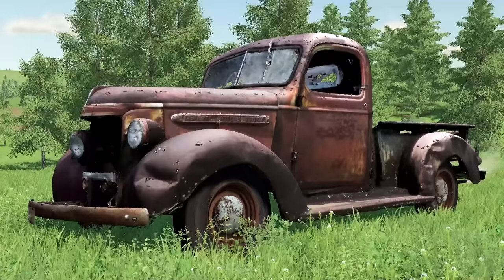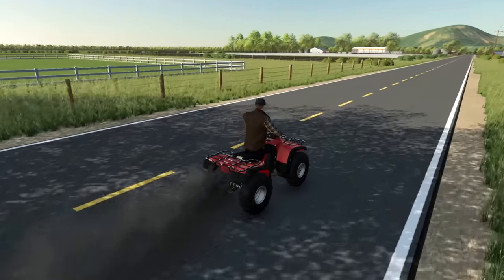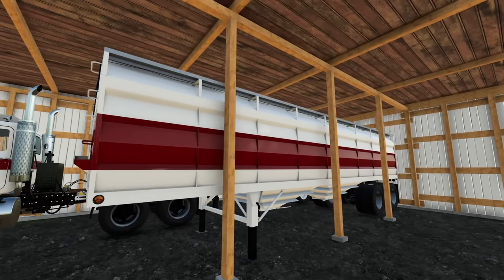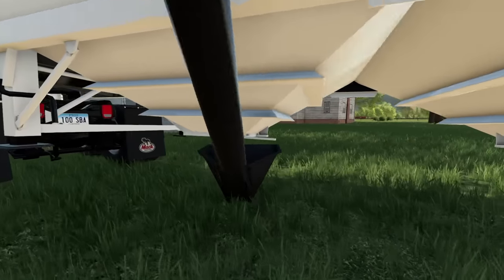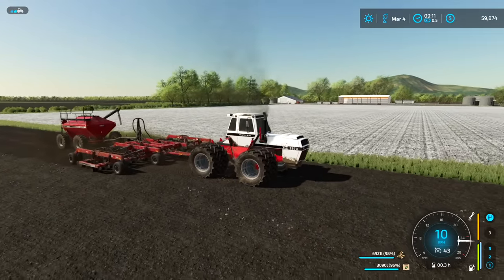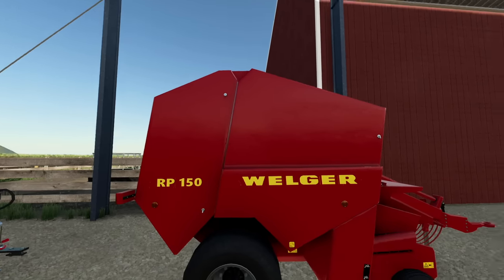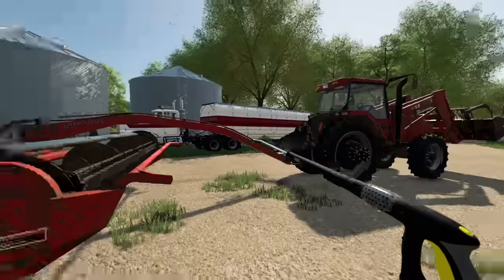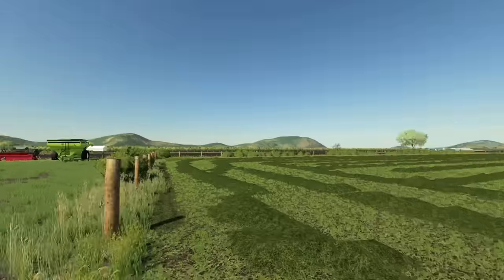CAN WE GET AN ABANDON FARM UP AND RUNNING AGAIN!? (SURVIVAL FARMING)